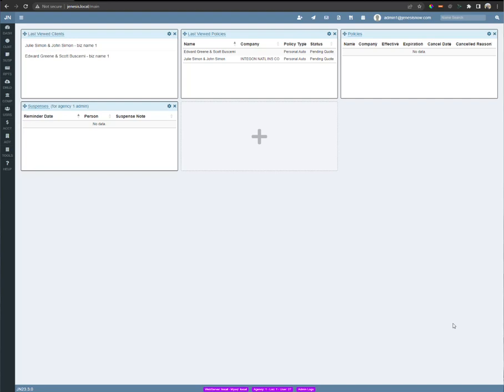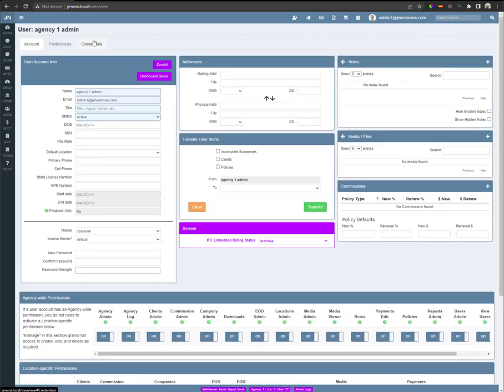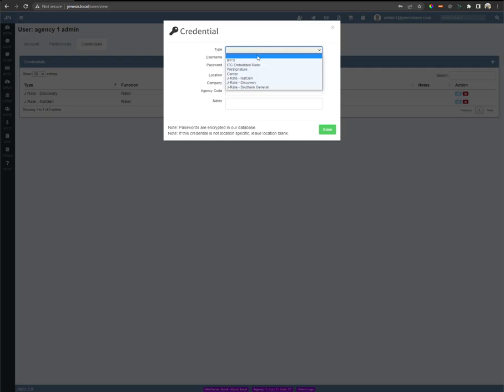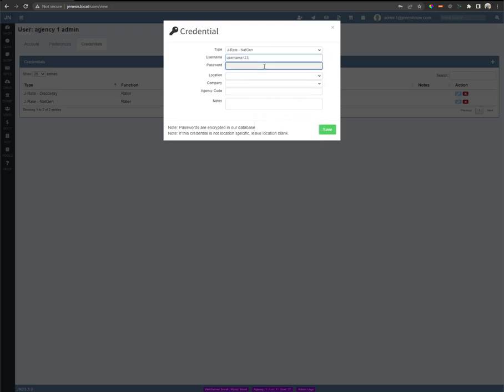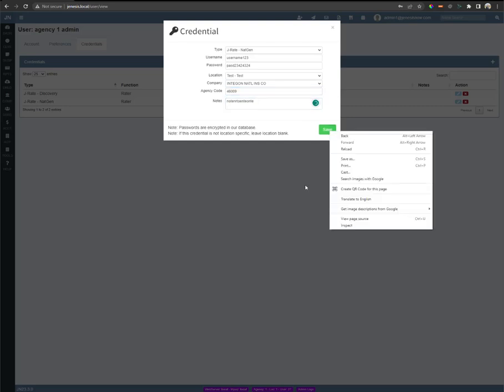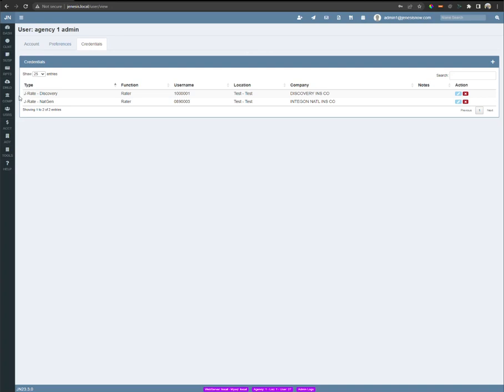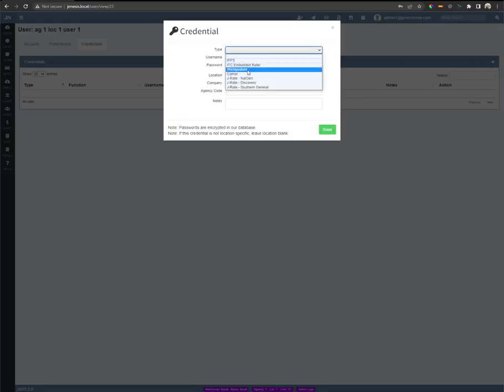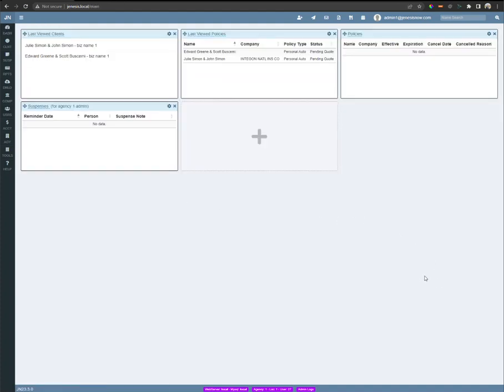JenesisNow - Setting up the J-Rater for a carrier (NC only)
Setting up the J-Rater for a carrier (NC only)  within JenesisNow

Jenesis insurance software for agents was thoughtfully designed to help insurance agents better serve clients while growing their agency. This video shows how to set up the J-rater within JenesisNow. We're so happy to announce that this affordable insurance agency management system from jenesissoftware.com is constantly improving!

This video will show you how to set up the J-Rater for a carrier.

First, go to your profile by going to the top blue menu ribbon, selecting your profile, and then clicking the blue Profile button bringing up the User’s page.  On this page, click the Credentials tab at the top-left of the screen, and then click the plus sign on the Credentials card in the top-right bringing up a pop-up Credential window.  In the first field, Type, select J-Rater, then in the following fields below, type in your username and password for that carrier, select the Location the company belongs to, and select the company in the next field. Fill in your Agency Code in the next field, enter any Notes needed, and click the green Save button.

To help others in your agency to set up their credentials, you will need to view their profile, click on their Credentials tab, click on the plus sign, then fill in the fields in the Credential pop-up window just like before, and then push the green save button.  After this is done, you can get rates using the J-rater.